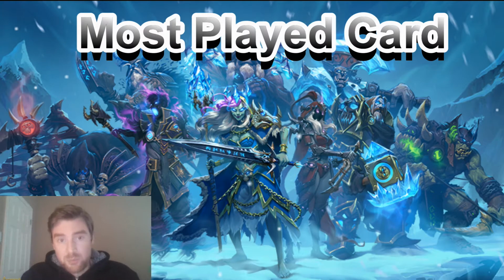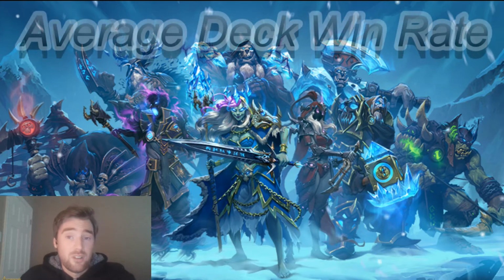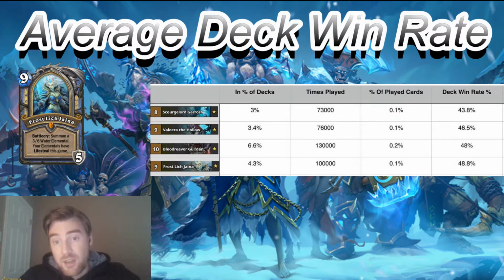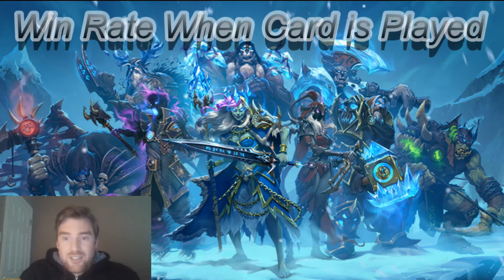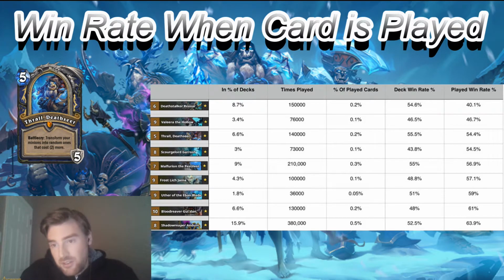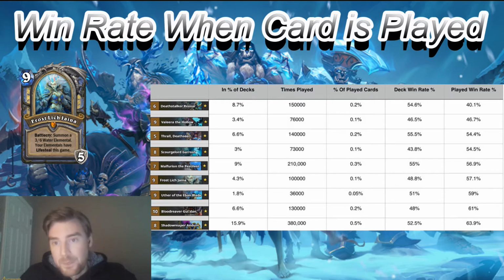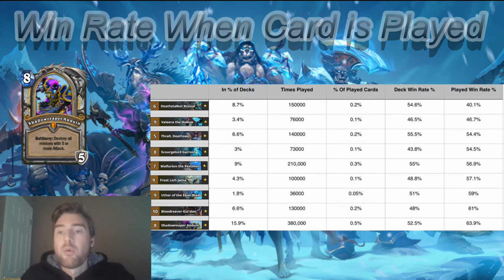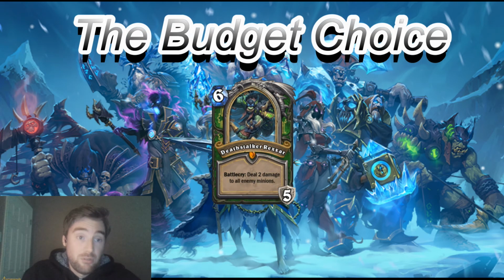Ranking The Death Knights Hearthstone: Which Death Knight Should you Craft? (KFT)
Ranking the Death Knights and Frozen Throne Card Reviews

Death Knight analysis and crafting guide. In this video I analyse the statistics and data from the knights of the frozen throne (KFT) standard meta to review the Legendary death knight cards introduced into the latest expansion. At the end of the video I give my opinion on which is the best death knight and which one should you craft if you have the dust. The review is based on win rates and my opinion!

Knights of the frozen throne (KFT) is the latest hearthstone expansion introduced the death knights to the game.